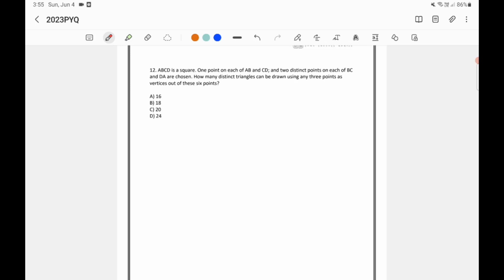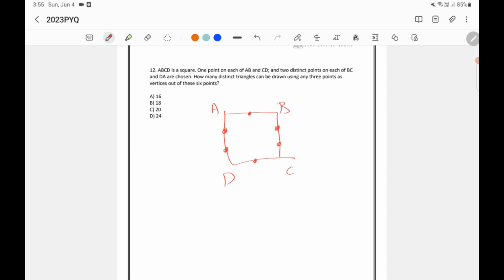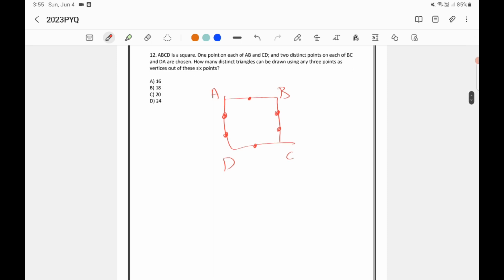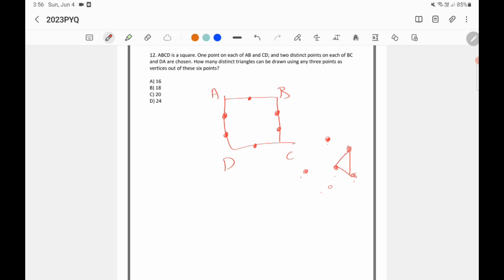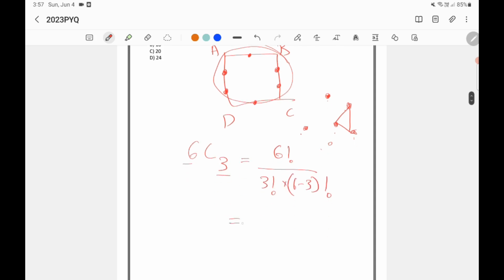CSAT 2023 Answer Key - ABCD is a square. One point on each of AB and CD; and two distinct points....